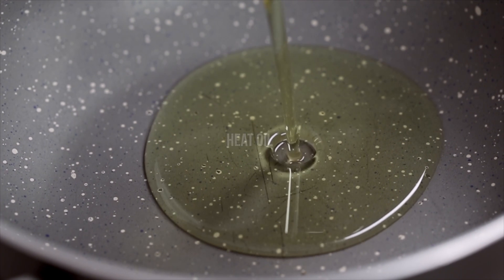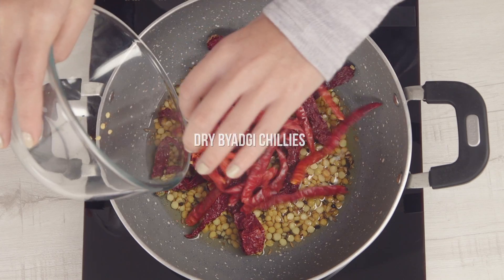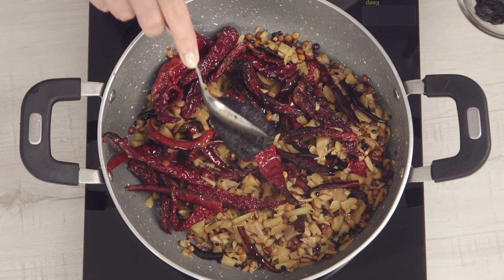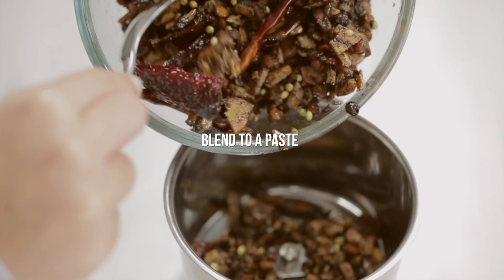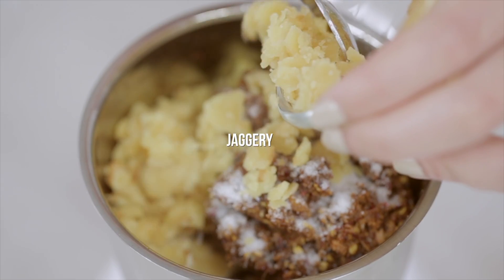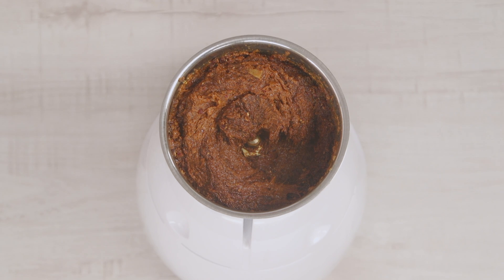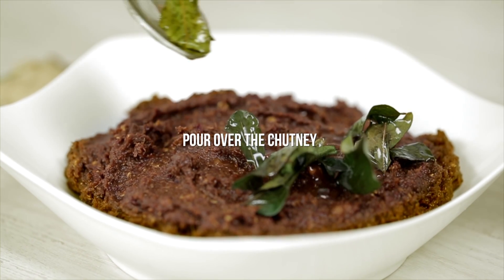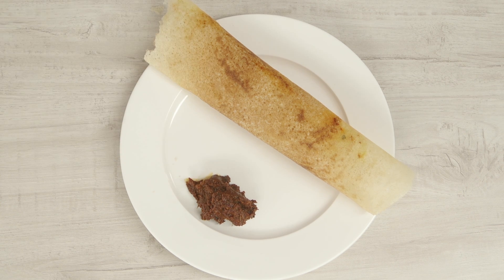Allam Pachadi | Easy Recipe For Ginger Chutney | Adrak Chutney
It’s time to add another awesome accompaniment to your cooking arsenal. Popular in South India, this spicy ginger chutney is full of punch and just what you need to add a new dimension to your meals.

Serves: 4-5 | Prep time: 30 minutes approx. | Cook time: 30 mins approx.

Ingredients Required:

Oil
Cumin seeds
Split bengal gram/ chana dal
Black gram / black urad dal
Dry red chillies
Coriander seeds
Ginger
Tamarind pulp
Jaggery
Salt
Mustard seeds
Curry leaves

For the full method and more tips and information on making Ginger Chutney, please

We hope that you enjoyed watching the video. For any queries, you can write in to us in the comments section below.

Glamrs Food is your new treasured source for all things Food. Bringing you traditional favourites, exotic delicacies from the corners of India, and all the tips and techniques you need to know to become a gourmet cook.

Write in with your own suggestions, tips and tricks for making Ginger Chutney, in the comments down below. And if you have a delicious recipe you would like to see us cook please do share it with us.